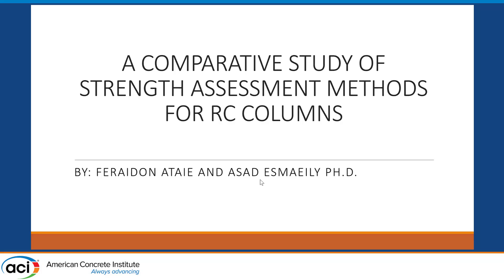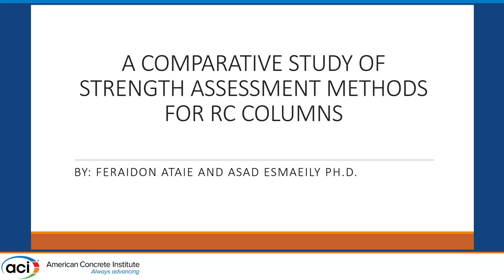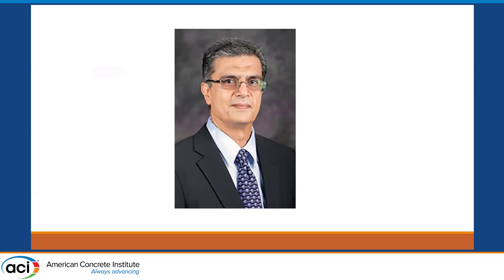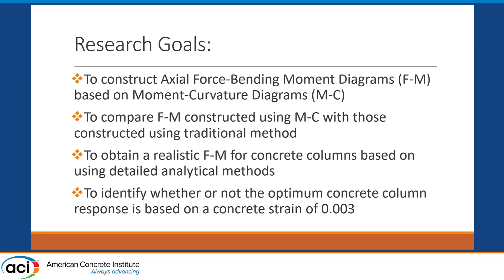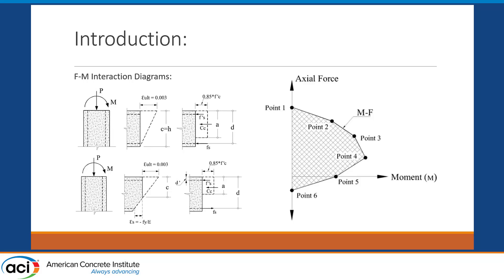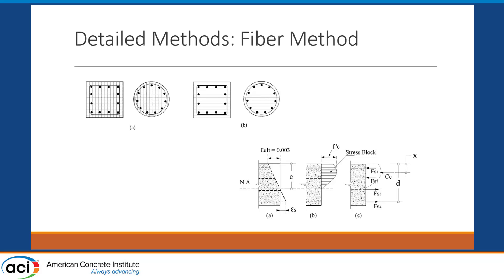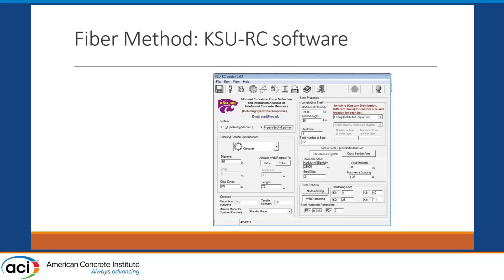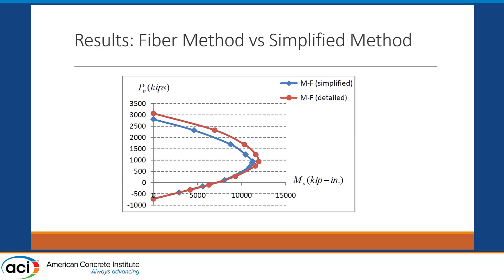A Comparative Study of Strength Assessment Methods for RC Columns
Presented By: Feraidon Ataie, California State University, Chico
It has been shown by various experimental and analytical studies that the performance of a reinforced concrete section is affected by different factors such loading history and material behavior. A realistic performance assessment should consider not only proper models for the monotonic and cyclic response of the material, but also analytical methods and procedures that can capture the effects of loading pattern and provide realistic predictions of the section capacity. Accuracy of the analytical methods in strength assessment of reinforced concrete sections was explored in a comparative study. These methods were compared and validated against the existing experimental data. The factors considered in these analytical procedures, included the effect of confinement, and the method employed in assessment of the axial-force-bending moment interaction response of a column section. The experimental data were collected from tests conducted on circular and rectangular columns under a constant axial load. It has been shown that the axial force-bending moment interaction curve, constructed based on the moment-curvature response of a section using a more detailed analytical method such as fiber-model, considering the confining effect of the lateral reinforcement, represents the most realistic and optimal response of a cross section.